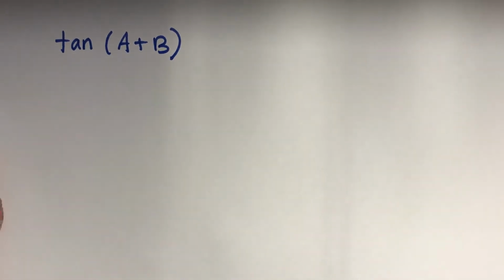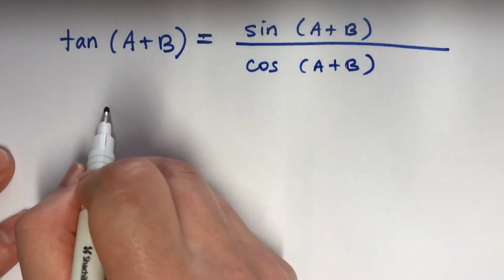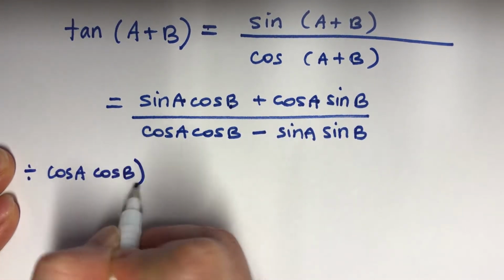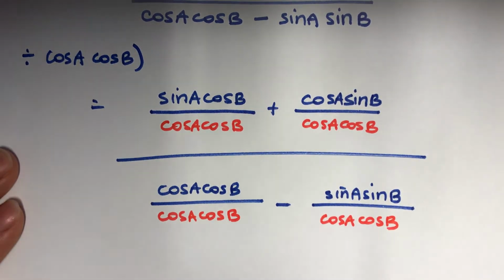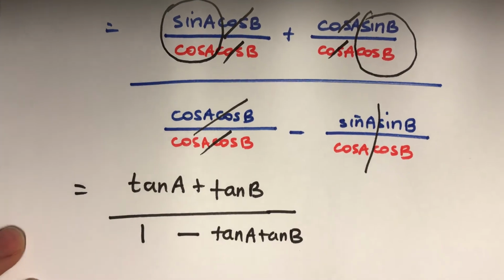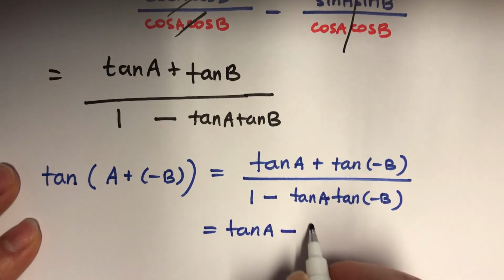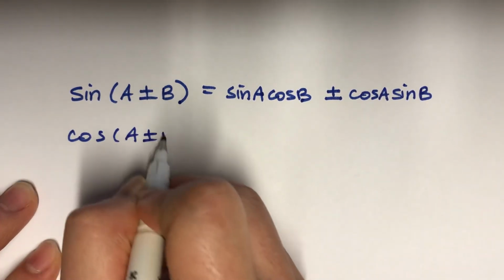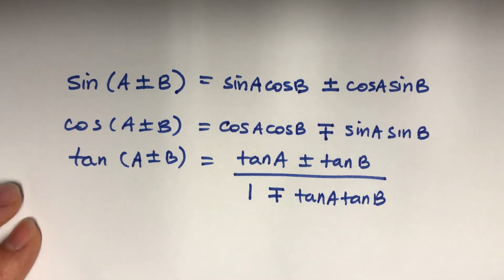EXT1) Further Trigonometric identities (Proofs): tan(A+B) & tan(A-B)